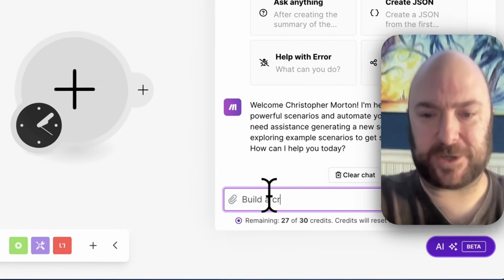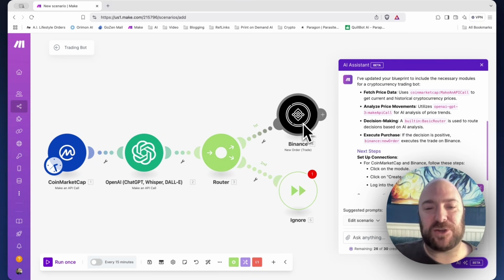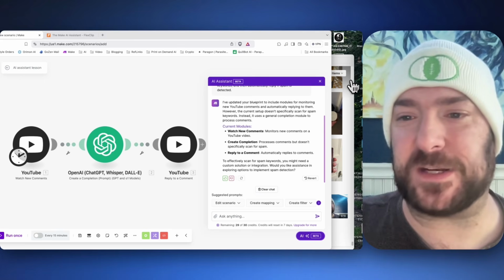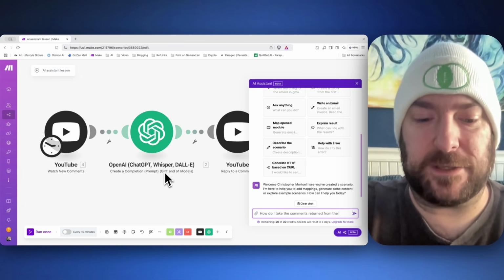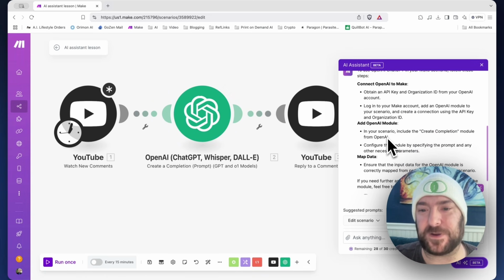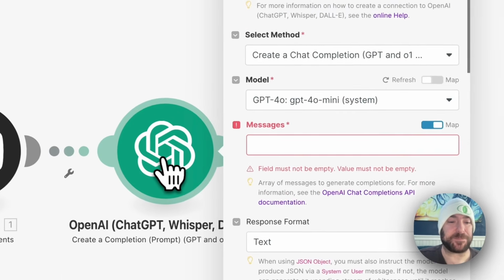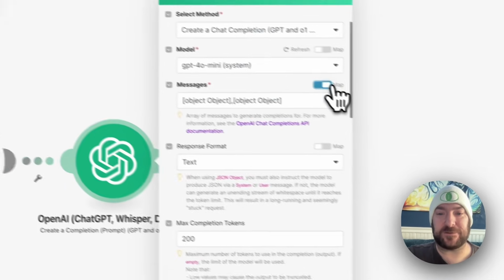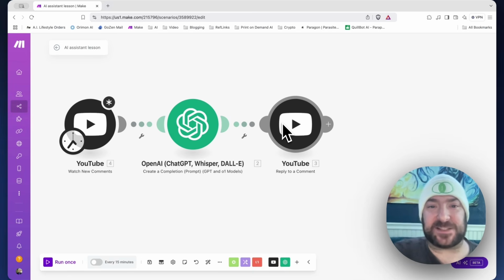Make 109 - Using the Make AI Assistant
In this video, I’ll show you how I used Make's powerful AI assistant to create apps with no coding skills! Whether you're into automation, content creation, web building, or social media, this is a game-changer. Make’s AI Assistant can walk you through the entire process, helping you build tools with ease.

The Make AI assistant acts like your personal developer, saving you time and helping you create amazing automations. The best part? You can try it for free today and see the magic for yourself.

CHAPTERS:
00:00 - Intro
02:23 - Data Transfer Between Modules
06:31 - Using OpenAI ChatGPT in Your Scenario
09:58 - My Learning Journey